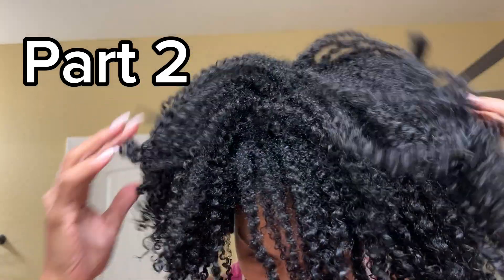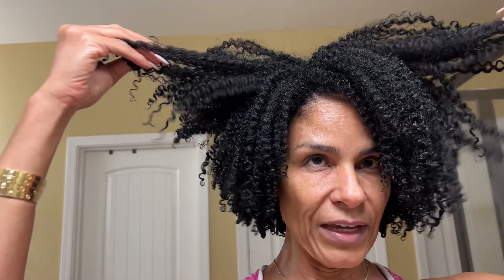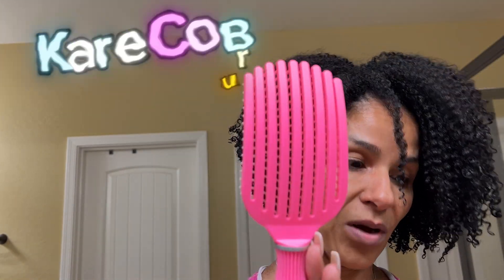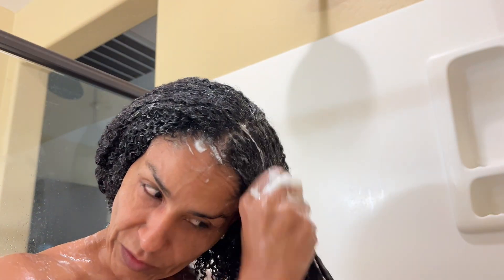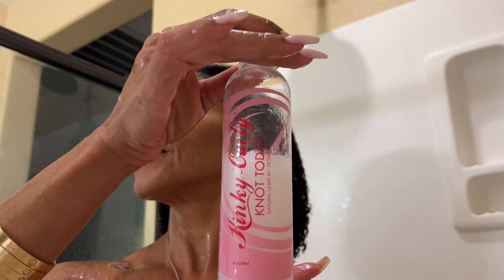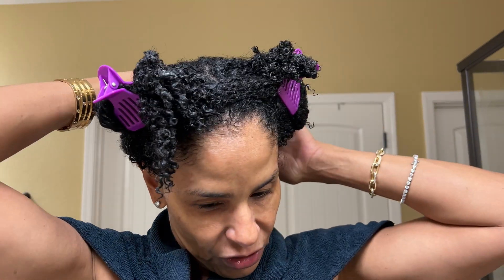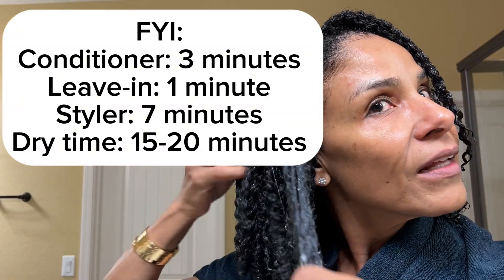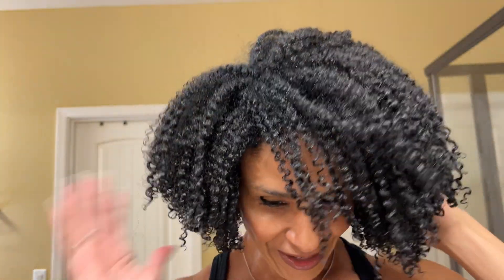Part 2 Of My Anthony Dickey Wash & Go Method Mini Series 👀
Welcome to Part 2 of my Anthony Dickey Wash And Go mini series! Day 2 was such a treat! 💖🥳

This us NOT a tutorial. I am simply showing how I care for my natural curly hair and the products I use in my hair care routine.

This video is not intended to replace the need for a professional stylist. Partnering with a professional stylist to help maintain healthy and vibrant curls in my opinion is priceless curl friends! 🙌🏽

Lastly, the products I share may or may not work for your hair elements. Therefore, I am not suggesting you run out and buy them. However, if you do it’s because you’re grown and can chose to spend your coins 🤑 where you please!

FYI: If you use the attached Amazon links I will receive a small percentage from the sale of the product you buy! 🙏🏽

The Doux Mousse Def Texture Foam, Multi-Use Mousse Hair Foam to Style, Condition, Define, Volumize, and Add Shine

LEAVE-IN:
Kinky Curly Knot Today

Conditioner & Leave-in Substitutes:

Cantu Hydrating Cream Conditioner with Shea Butter for Natural Hair, 13.5 fl oz

Cantu Leave-In Conditioning Repair Cream with Argan Oil,
16 oz

KareCo Tangle Buster Brush, Detangler for All Hair Types

HAIR CLIPS/CLAMPS:

Music used in this video:
Epidemic Sounds (licensed free music)

🚫PLEASE DO NOT USE MY CONTENT WITHOUT ASKING FOR PERMISSION FIRST🚫

Xoxo ~Shelly 💖